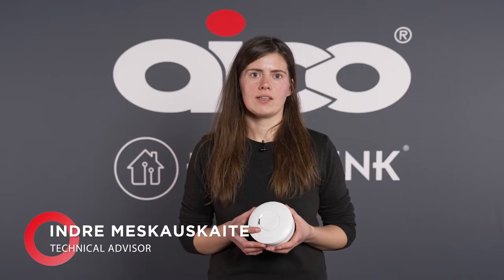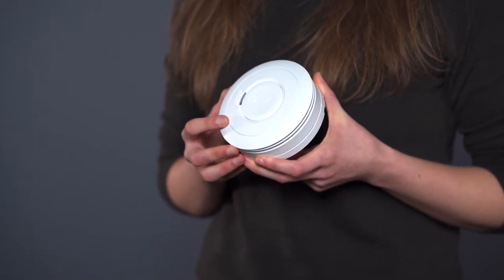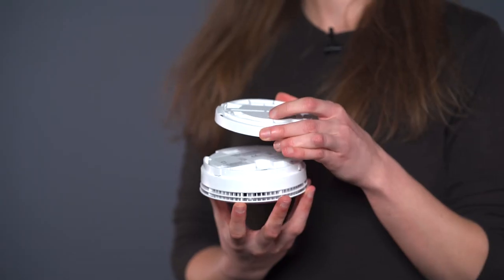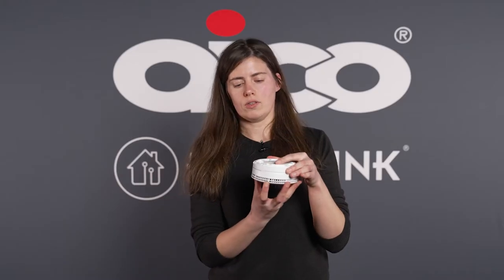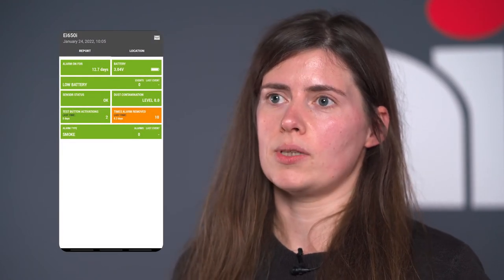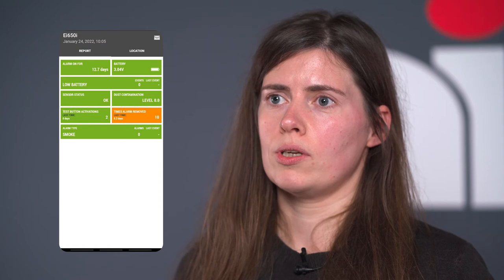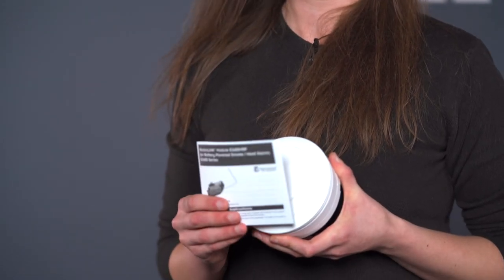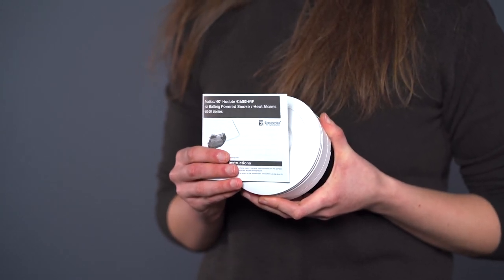Ei650 Optical Smoke Alarm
In this video, our technical advisor, Indre Meskauskaite runs you through all the features of our Ei650 Smoke Alarm.